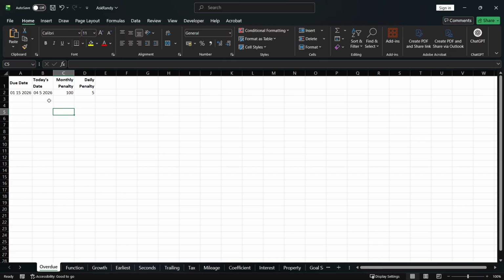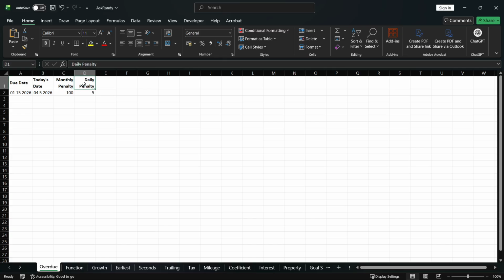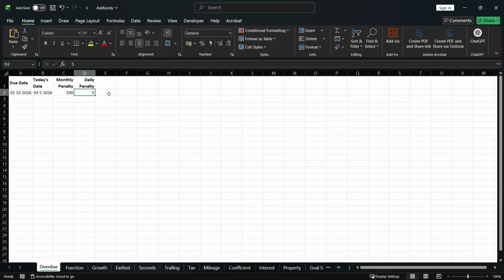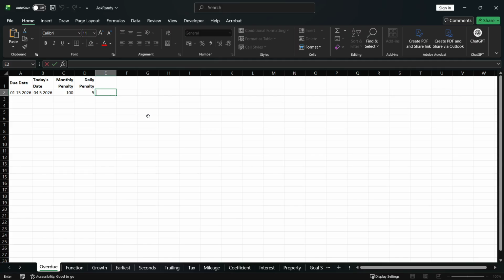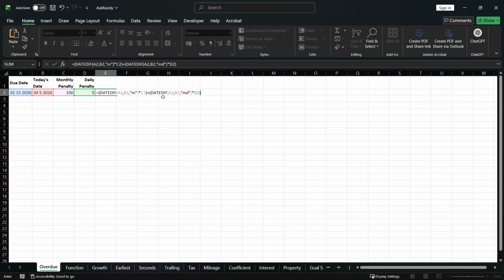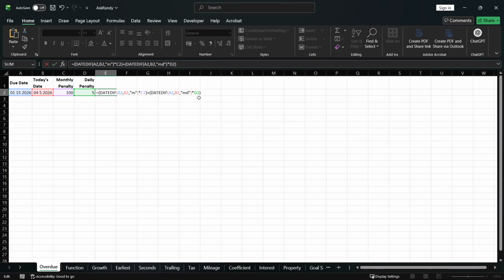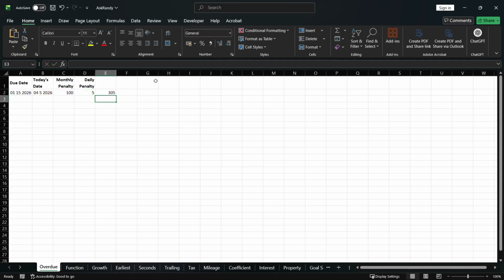How to Calculate Penalty Amount by Overdue Months and Days in Excel (Quick Guide)